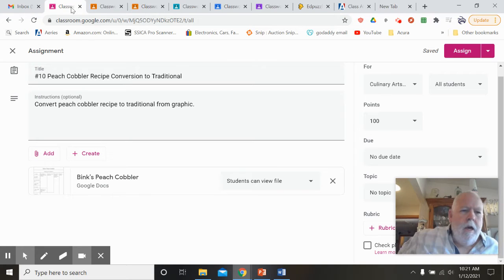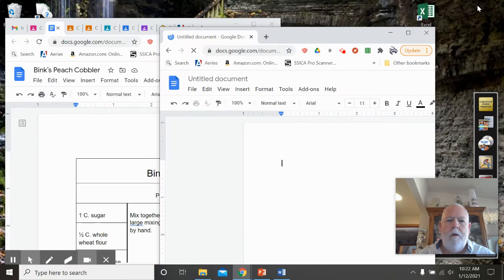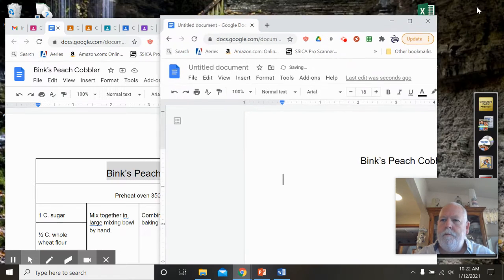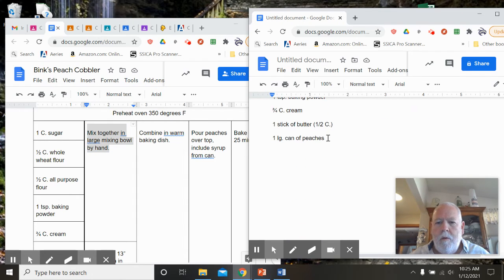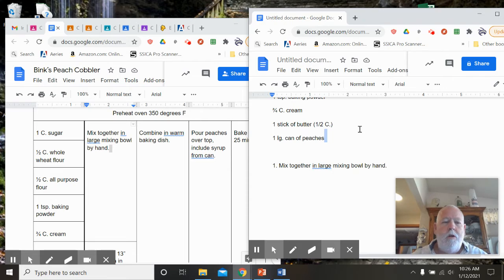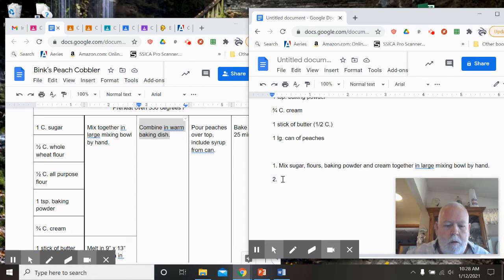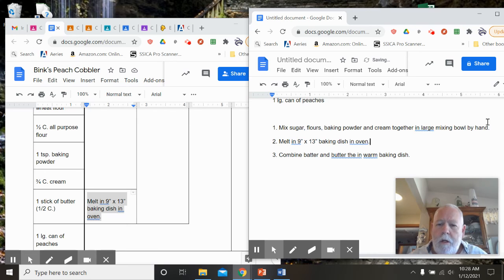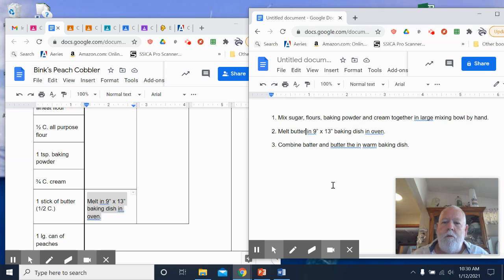Peach Cobbler Recipe Conversion to Traditional